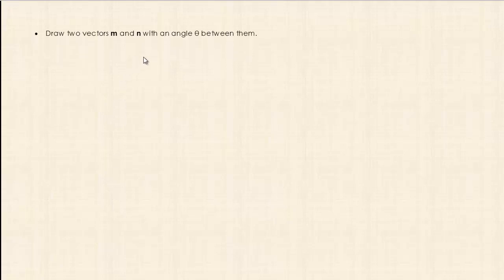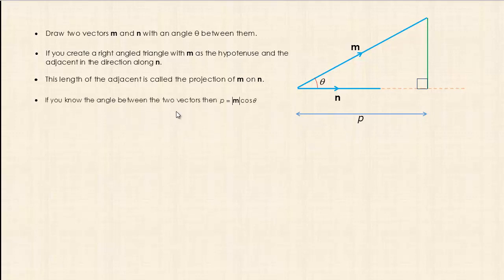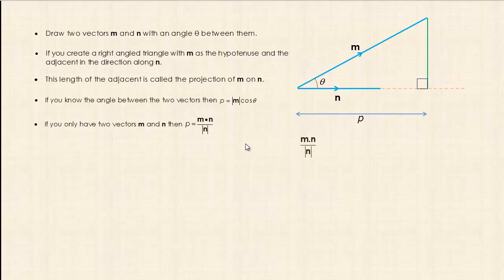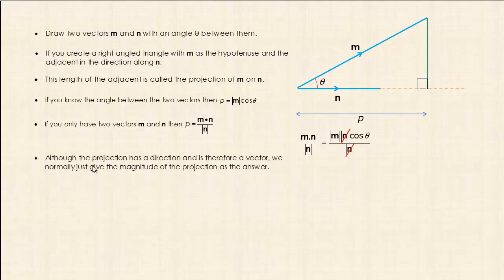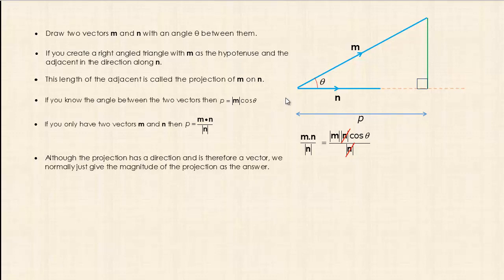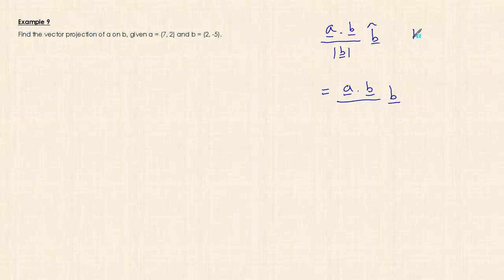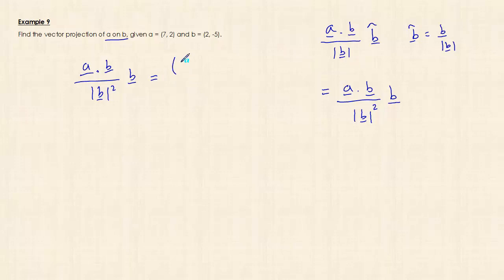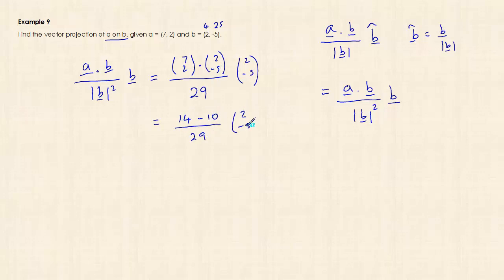App Vectors Projection 1